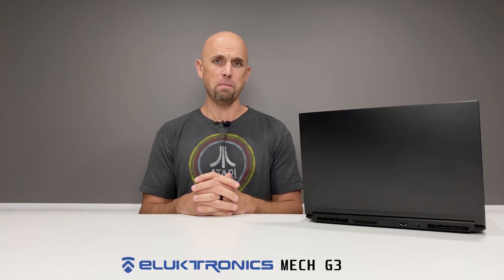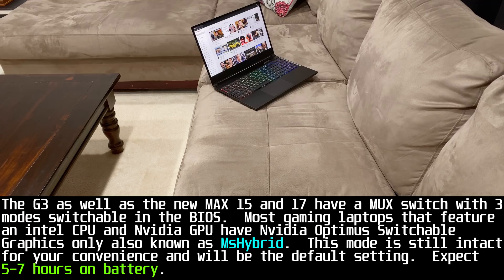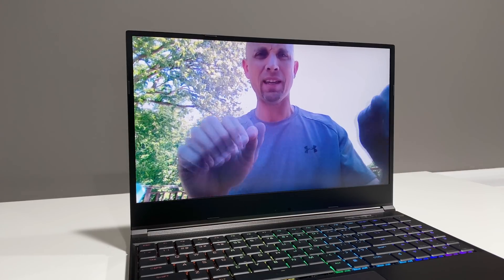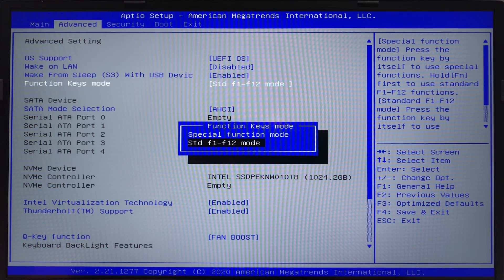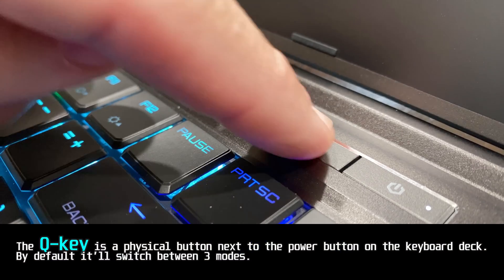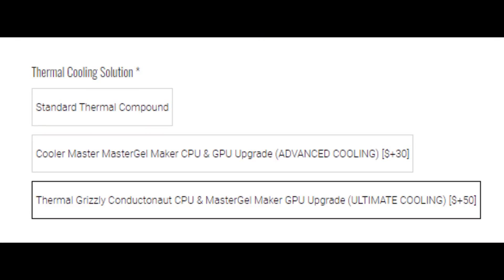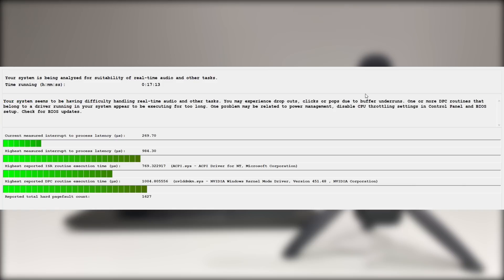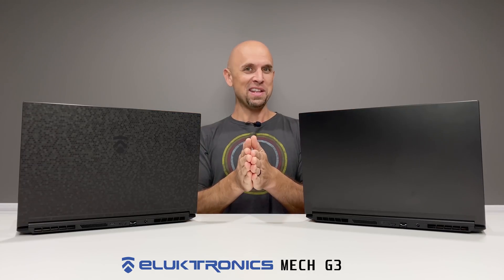Eluktronics MECH G3 2070 Super vs 2080 Super MaxQ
The MECH-15 G3 houses the new Super GPUs from Nvidia!  I have both and only ONE comes out on top!

Here's Amazon Stock that has Liquid Metal on the CPU!
2070 Super 512gb NVMe 16gb memory $2099
2070 Super 1tb NVMe 32gb memory $2299
2070 Super 2tb NVMe 32gb memory $2399
2080 Super MQ 512gb NVMe 16gb memory $2499
2080 Super MQ 1tb 32gb memory $2699
2080 Super MQ 2tb 32gb memory $2799
Amazon links help the channel!  These specific links to the G3 offer Liquid Metal on the CPU for better sustained CPU clocks and lower temps in games.

Temp Talk!
The GPU on both would hit the high 70c range but you can configure the system for lower temps!

The CPU on the 2070 Super MaxP would hit 90c during Beast Mode and maybe 5c cooler on the CPU on the 2080 Super MaxQ model.  While we have Liquid Metal on that laptop, we also have less wattage on the GPU to transfer heat as well.  This made it hard to address LM thermal performance in general.

MUST WATCH!
This explains what's going on with the 2070 Super Eluktroboost wattage...

Memory Tweaking talk! Should you cause a boot issue, just unplug the cmos battery to reset the system. I might have done this a few times ;)

Trackpad Talk!  Several months back I sent over a solution to fix trackpad rattle to Eluktronics to forward to their chassis maker.  They applied a very good solution per my request so hopefully this solves that little nuisance.

Power Limits on the 10875H.  This was per my strong recommendation.  I had this dialed in within the first 48 hours of delivery and sent in for approval.  My request was approved and this is the outcome.  A very strong performing laptop with several options, none of which involve 3rd party software.

Undervolting.  Factory UV was originally at a -.050 maximum.  These 10th gen chips seem pretty tight on voltage so pushing beyond this was a hard sell for the BIOS maker.  But we got it to -.080 and that might not be safe for everyone.

DPC Latency for Real-Time Audio.  This could use some work and when attempting to address the problem I was unable to solve it at the time of use.  This is typically an interference with a driver and should be fixable.  Time will tell.

Improvements made for this chassis compared to the previous model.
-Slightly larger fans
-Tighter trackpad
-8 cores vs 6
-Memory tuning
-Q-Key Functionality
-FN key functions
-240hz
-MUX switch!  Very big deal!
-4w speakers vs 2w

Unknowns:  Does the new MAX/Mech feature ELuktroBoost with their 2070 MaxP?  The previous MAX-15/17 equipped with the 2070 MaxP did NOT feature EluktroBoost because it was too HOT.  This might be the case still and Eluktronics themselves doesn't know yet.

0:00 Intro
1:07 Specs
1:47 Battery Life and MUX
2:55 Display and Webcam
3:43 Port Selection
4:07 Size
4:36 Trackpad and Keyboard
5:18 Unique BIOS Features
6:08 Performance Benchmarks and Gaming
9:59 Speaker Audio
10:33 Conclusion